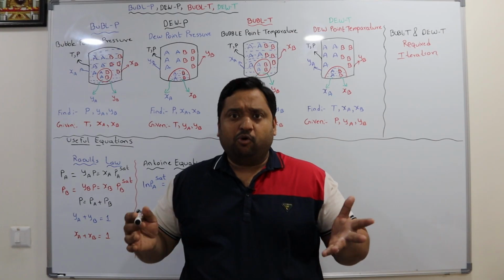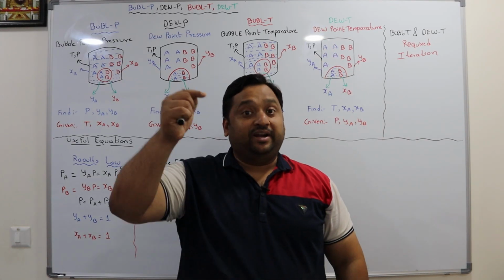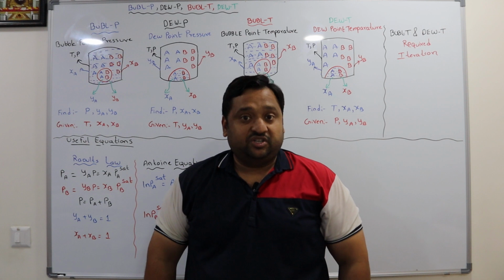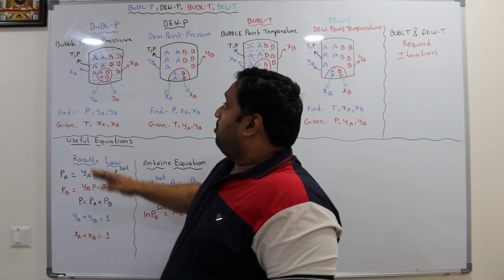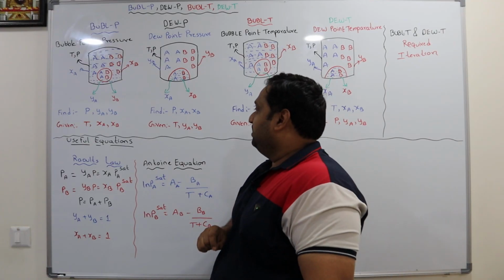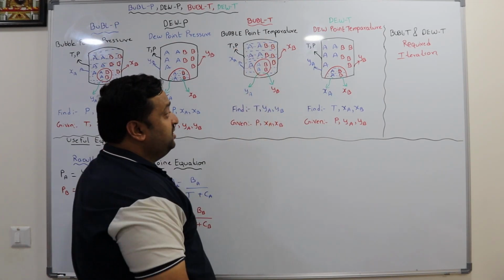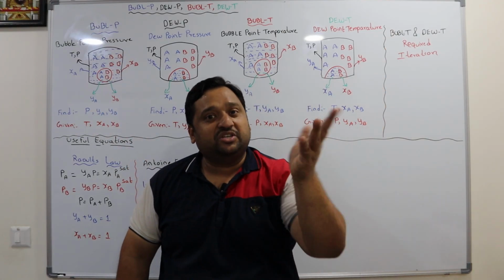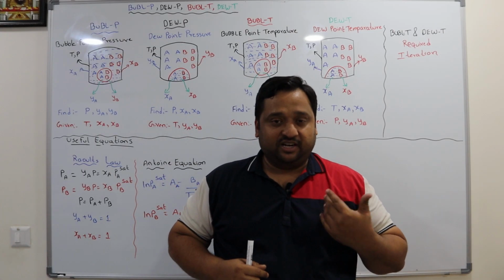CET Lec 17: Introduction BULB-P/DEW-P/BUBBLE-T/DEW-T...systematic procedure to estimate values